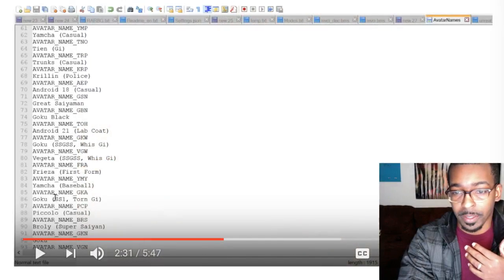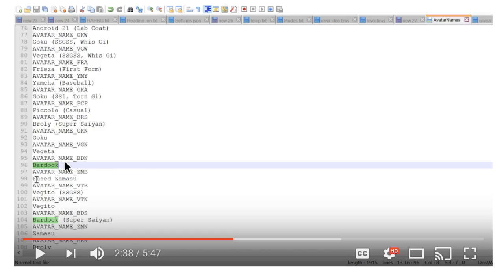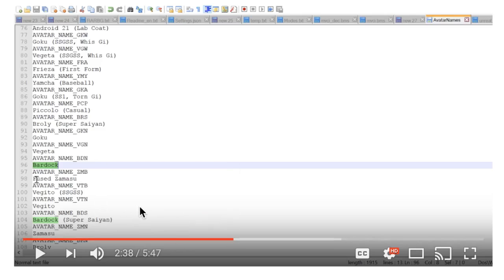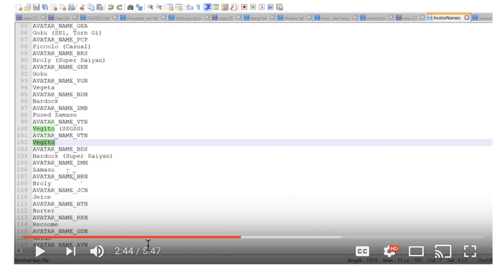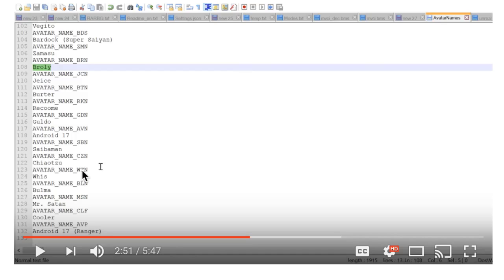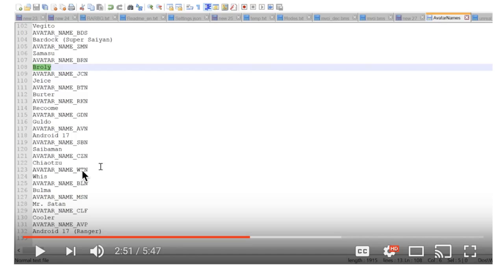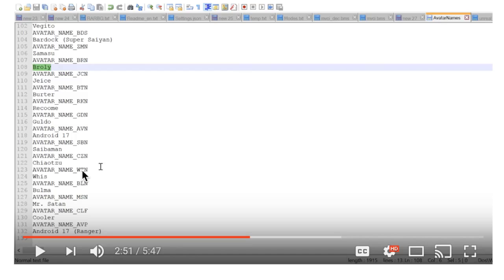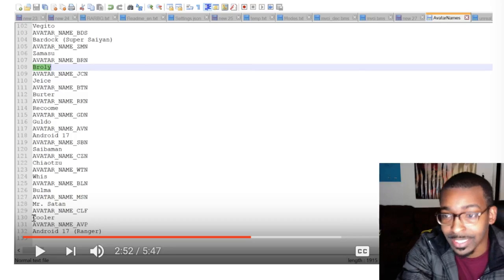5 more DLC Leaked!! Dragon Ball Fighterz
Keeping it real has never been so easy
Be sure to add me on PS4 PSN: Lil-four